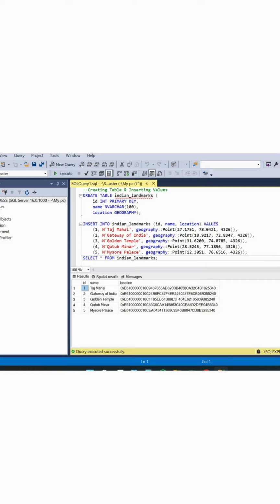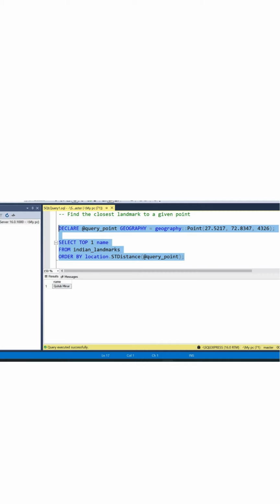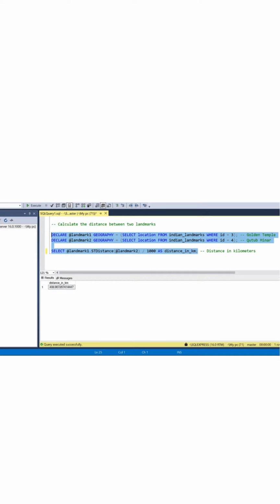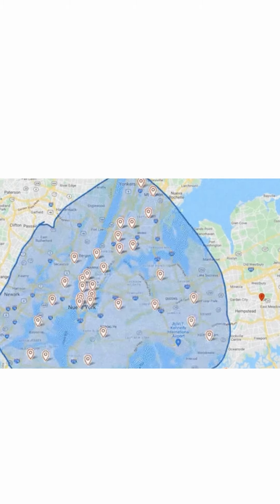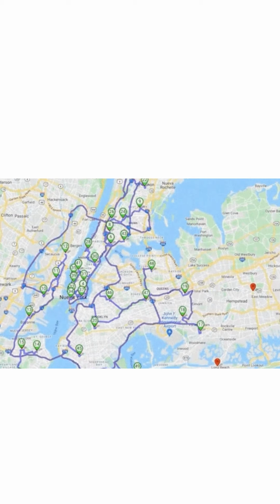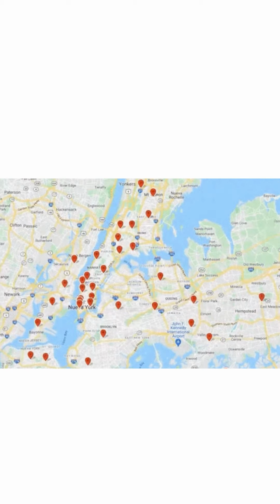Geospatial Data Analytics with SQL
This reel was created by  Meenakshi for mentorness Internship.